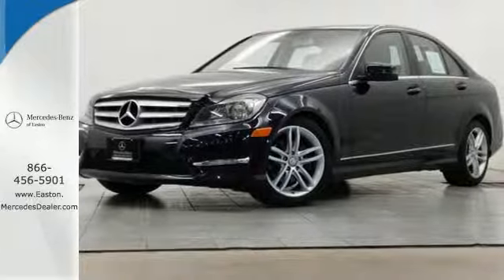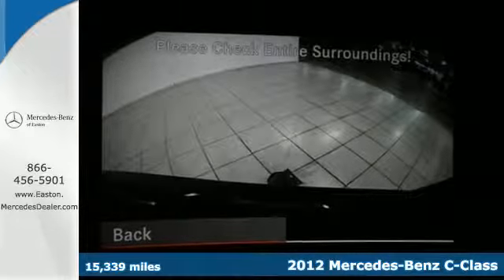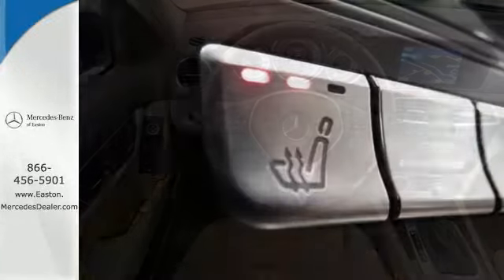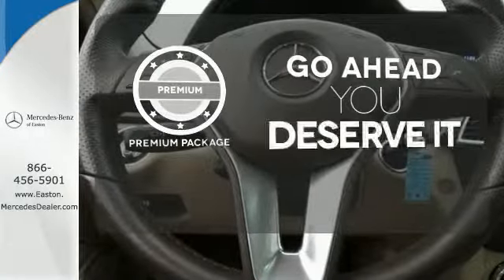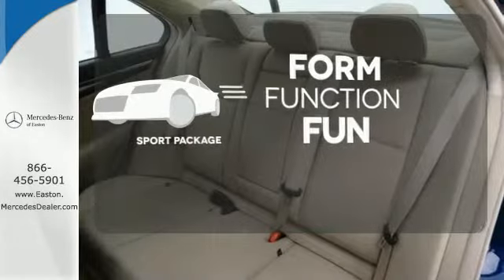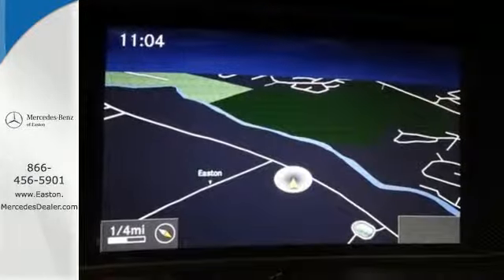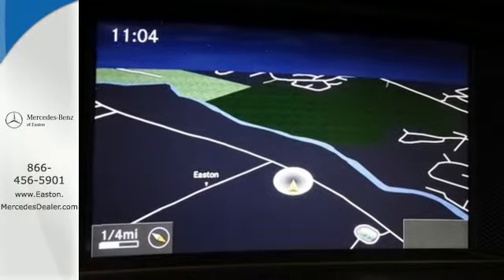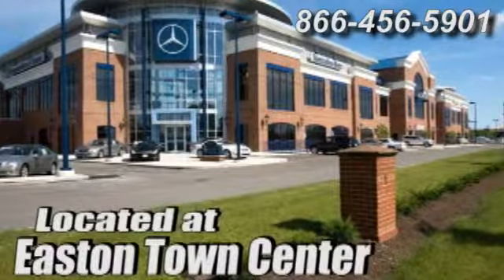2012 Mercedes-Benz C-Class Columbus OH Mercedes Benz Dealer, OH MU14562 - SOLD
Year: 2012
Make: Mercedes-Benz
Model: C-Class
Trim: C300
Engine: 3.0L V6 DOHC 24V
Transmission: 7-Speed Automatic
Color: Blue
Mileage: 15339
Stock #: MU14562
VIN: WDDGF8BB0CR232825
Rare! Lunar Blue! MERCEDES BENZ CERTIFIED! Upgraded Factory Navigation Multimedia Package! P1 Premium I Package! Sport Package! Premium 1 Package (4-Way Power Driver Lumbar Support, Driver's Seat Memory & Power Steering Column, Heated Front Seats, SIRIUSXM Satellite Radio, and Split Folding Rear Seats), Sport Package, Sport Sedan Package (Avantgarde Line, Sport Body Styling, and Sport Suspension), 17" Twin 5-Spoke Design Wheels, Brake assist, Burl Walnut Wood Trim, Power moonroof, and Rain sensing wipers. brbrMercedes-Benz Certified Pre-Owned means you get an additional 12 months Limited Warranty on top of the existing factory warranty, with unlimited mileage. We also do up to a 162-point rigorous inspection/reconditioning, 24/7 roadside assistance, trip-interruption services, and a complete CARFAX vehicle history report.

Address:
4300 Morse Crossing